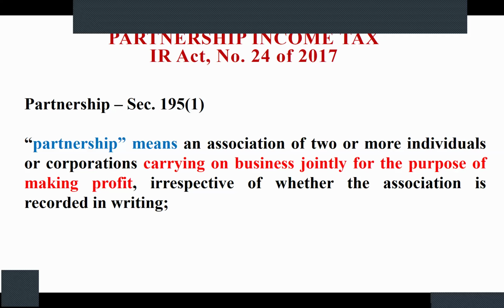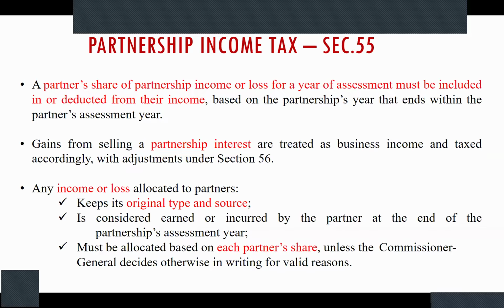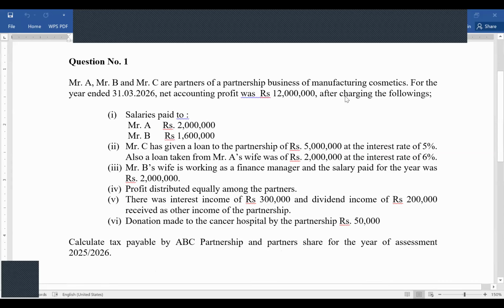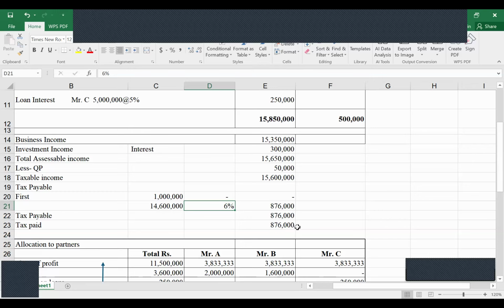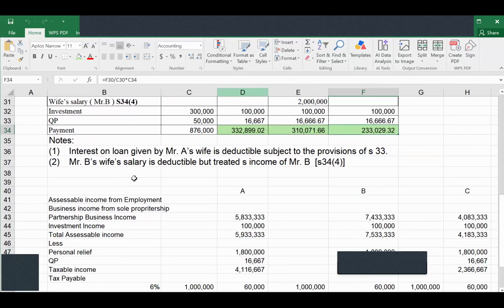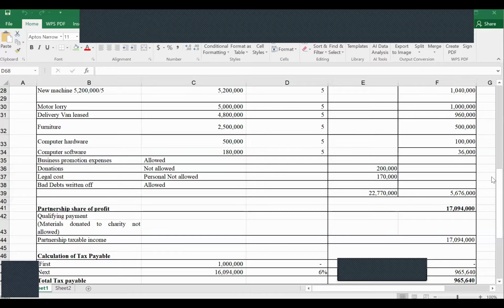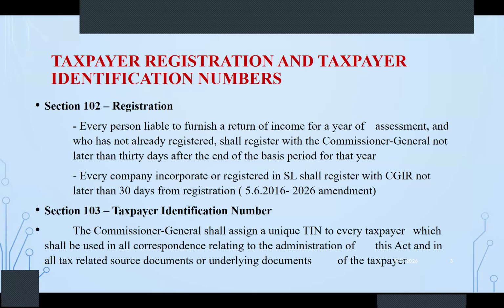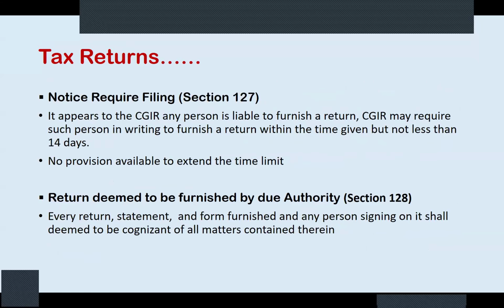2026-08-07 Tax Recording